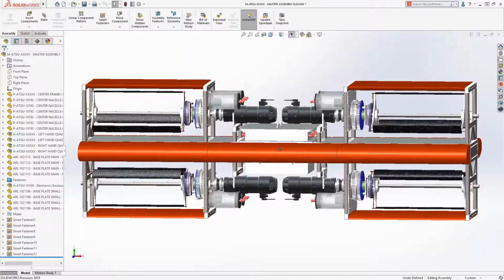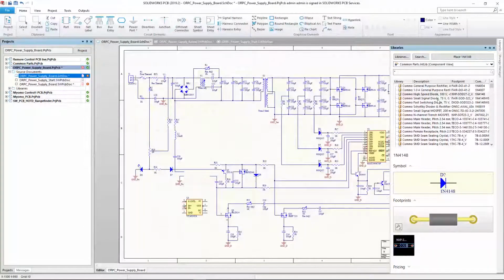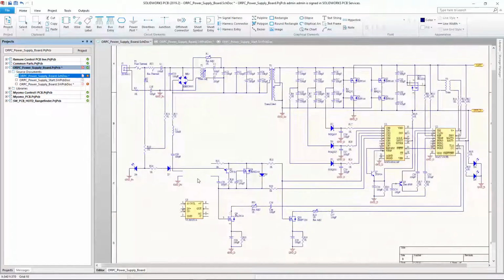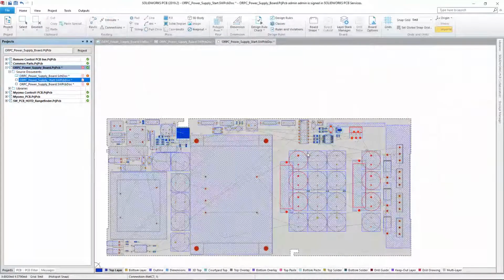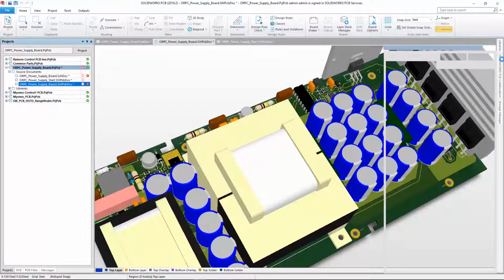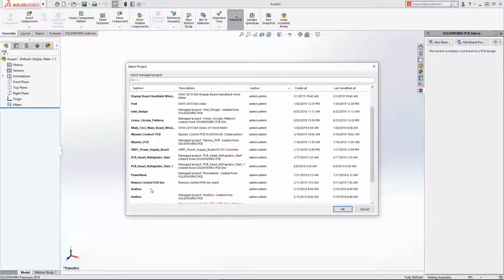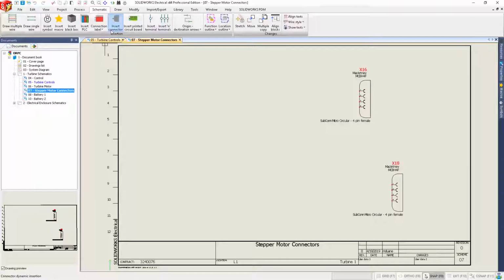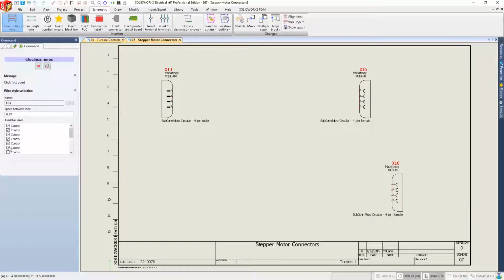Encaminhamento Mecânico - ISICOM Representante Certificado SOLIDWORKS Portugal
Realize e documente sistemas mecânicos 3D, incluindo trajetos de tubos, bobinas, declives e BOMs. Reduza o seu processo de desenvolvimento e otimize os tempos de entrada no mercado dos seus produtos. Agora os projetistas podem garantir a eficiência dos seus projetos, fazer uma manutenção sem tarefas repetitivas e cortar atrasos e custos adicionais.